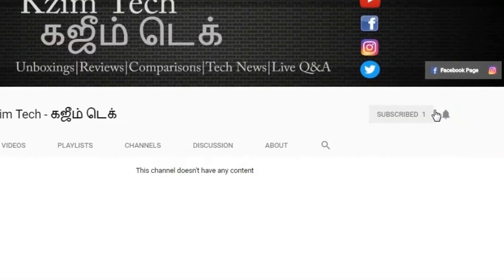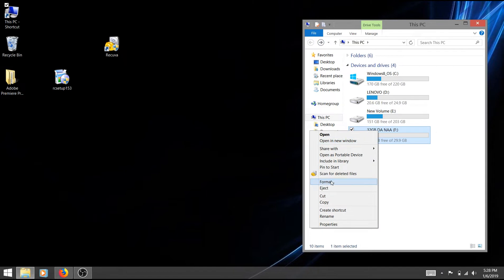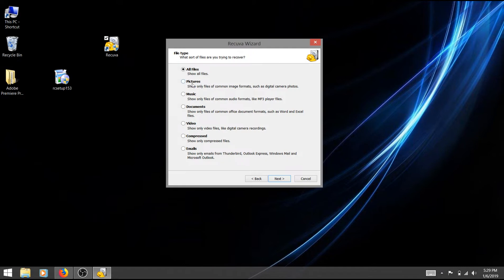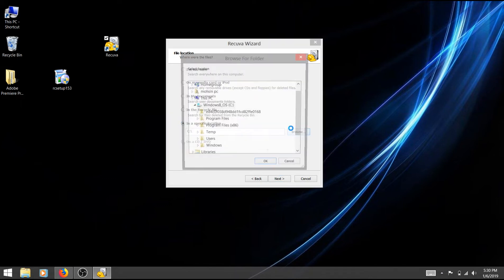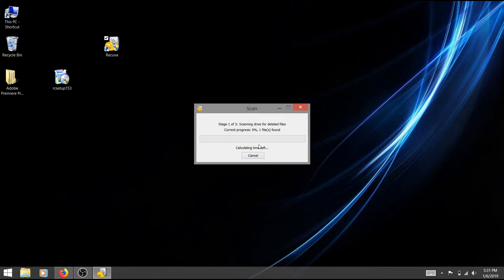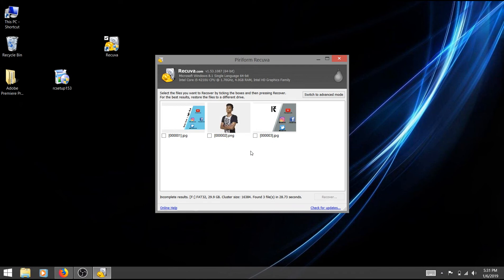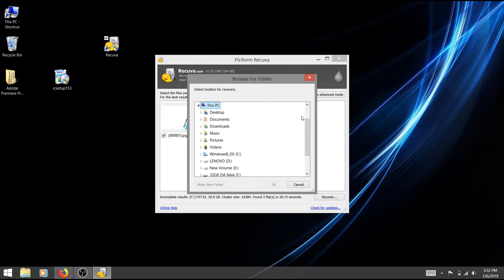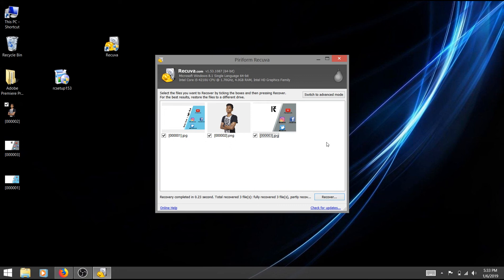How to Recover Deleted Photos Videos Documents in FREE ? (Tamil) | KzimTech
RECUVA Sof

               Catch me on social Networking Websites